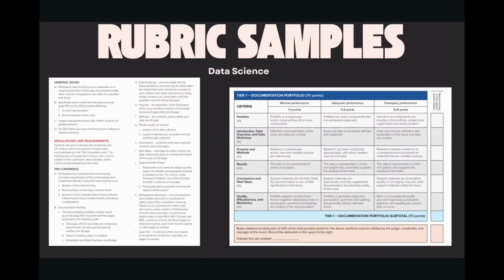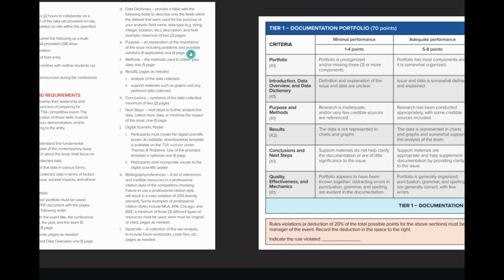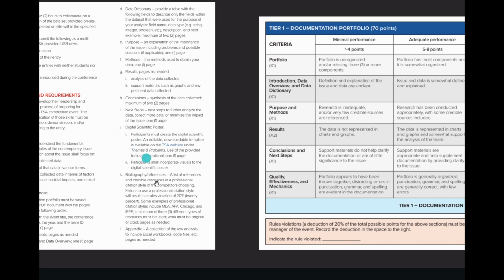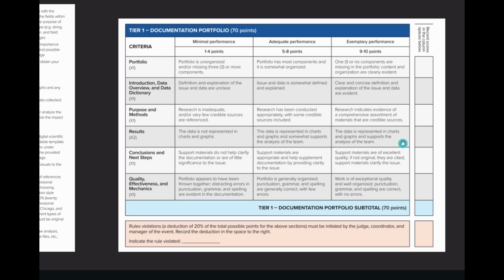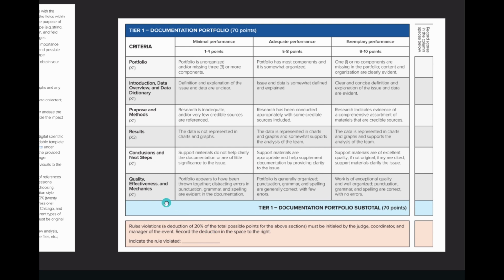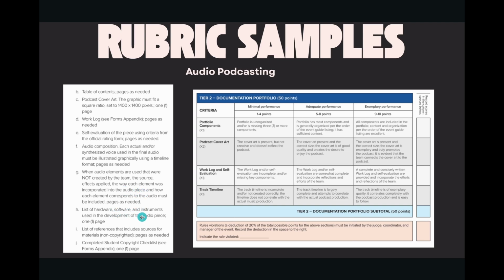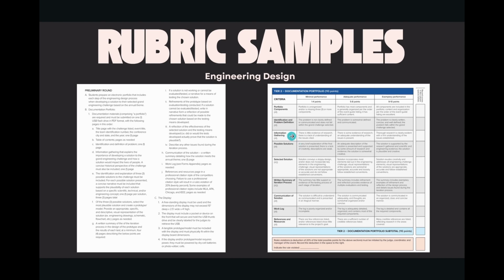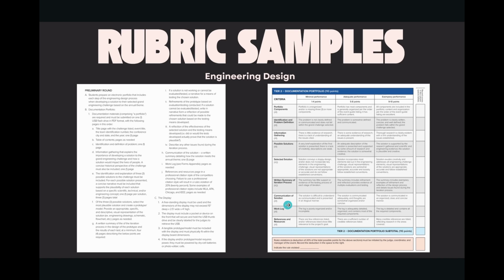TSAGlobal - Introduction to Portfolios Episode 1 by Advik Kashyap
To showcase your achievements submit to the TSAGlobal Spotlight!!!